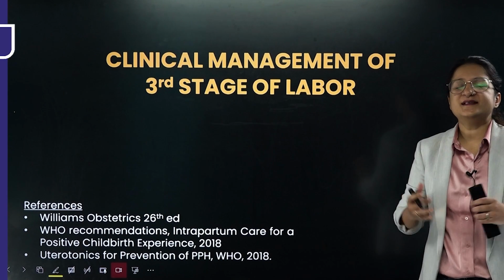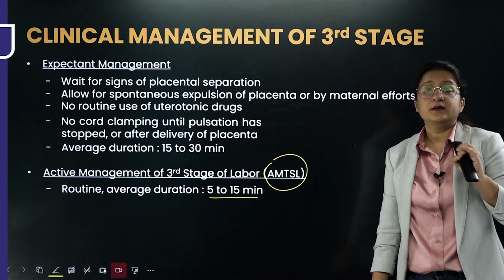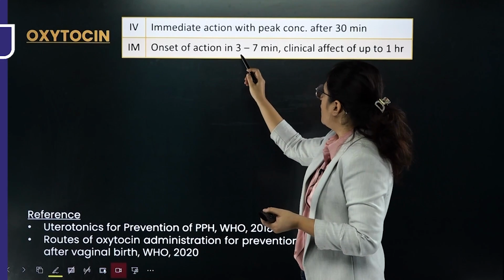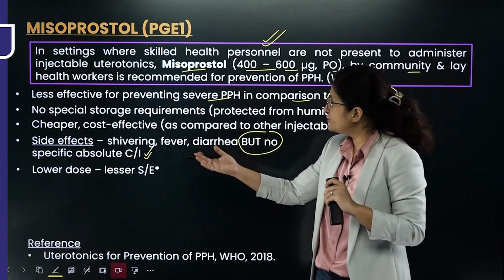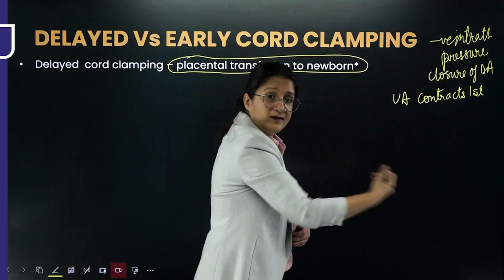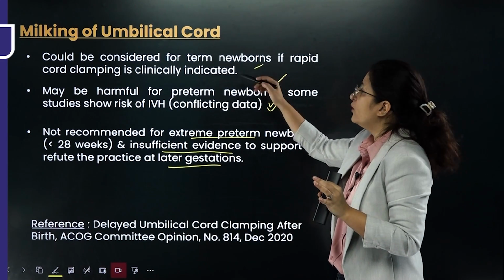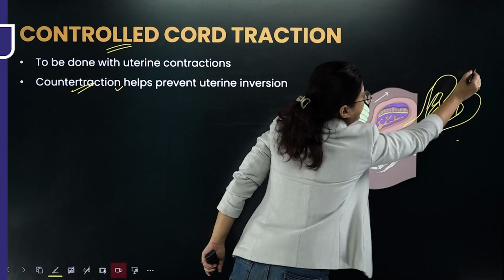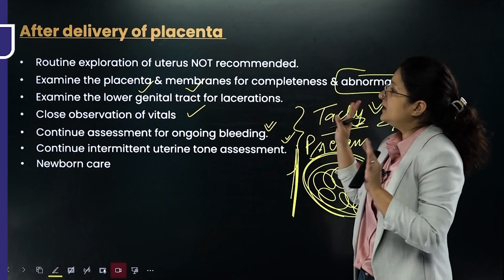Clinical Management of 3rd Stage of Labor by Dr. Shonali Chandra | OBS-GYN Residency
📚 📢 Get ready to revolutionize your study experience with the launch of PrepLadder OBS-GYN Residency. Dive into Dr. Shonali Chandra's insightful discussion on the Clinical Management of 3rd Stage of Labor in this concise video. Don't miss out on the expertise Dr. Shonali brings to the OBS-GYN domain. Watch till the end to enrich your understanding! 📚

⭐️Sign up or Login in to experience our latest QBank 6.0➡️

Why PrepLadder?